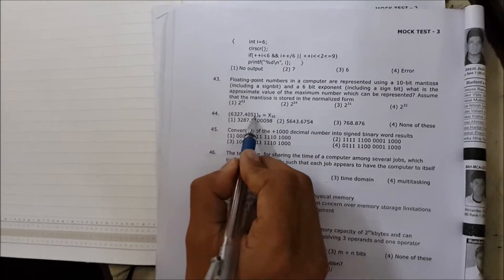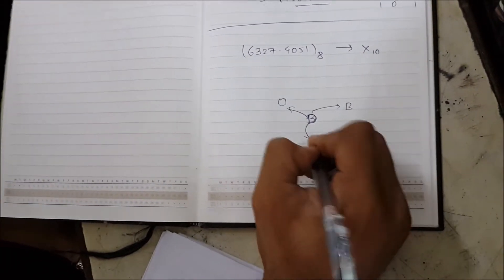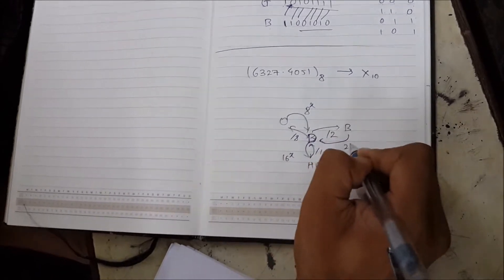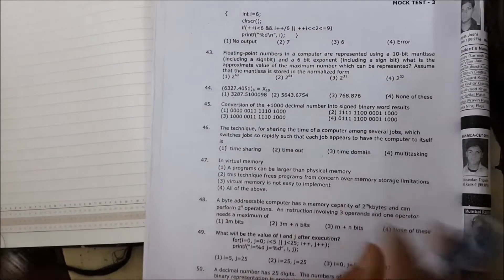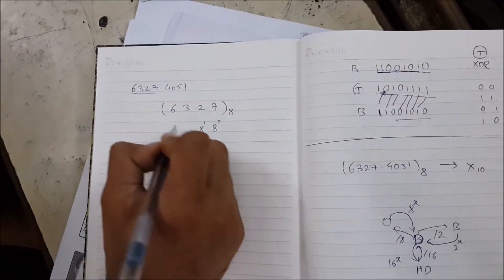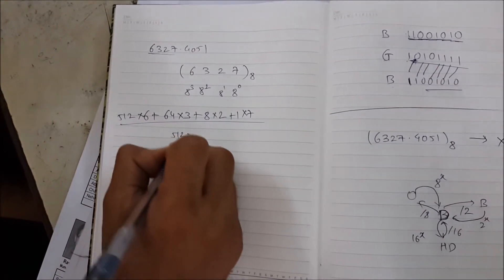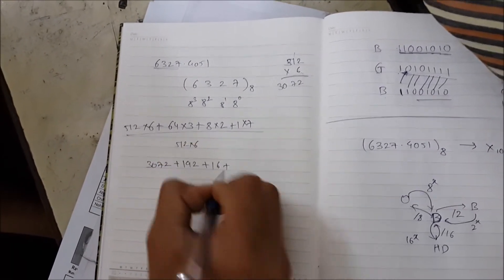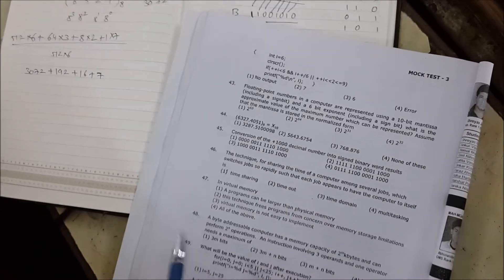Octal to Decimal Conversion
Simple way to convert an octal to decimal. Use power of 8.